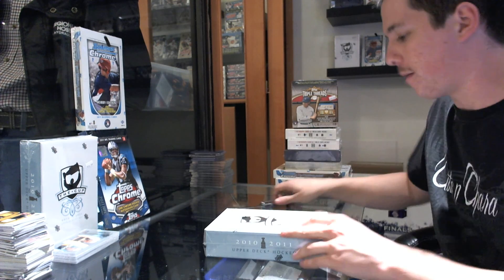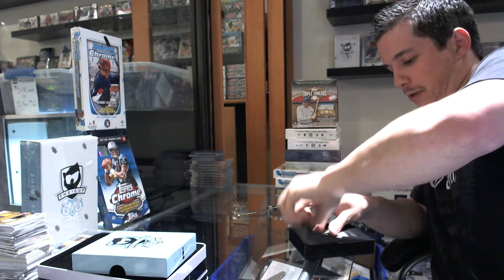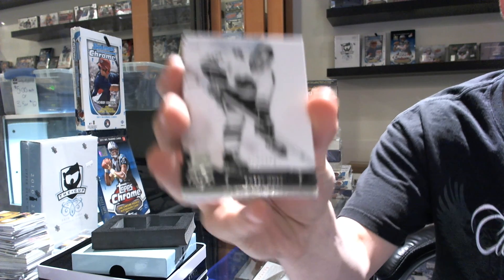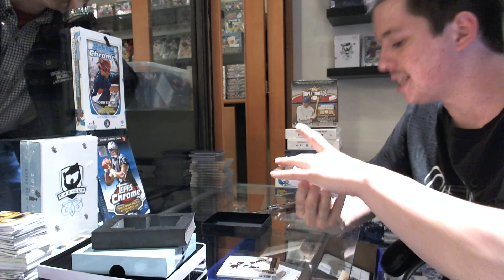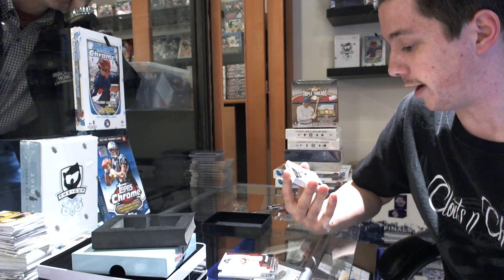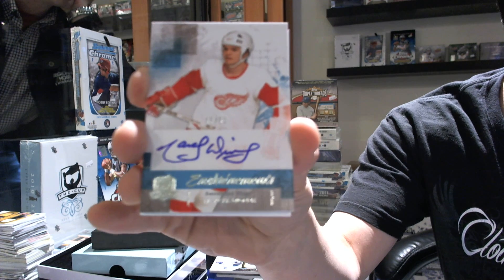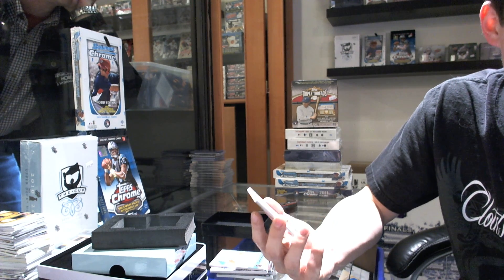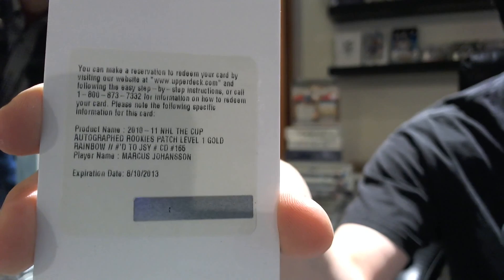10-11 Upper Deck The Cup Hockey Tin Break - C&C GB #487